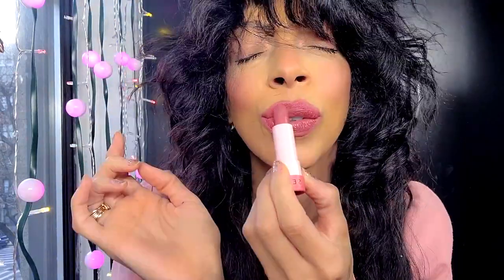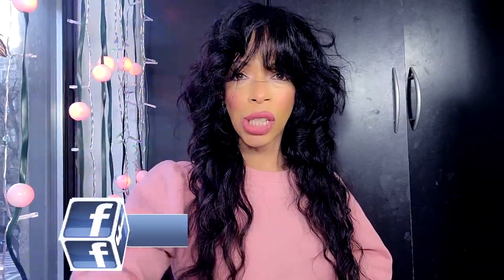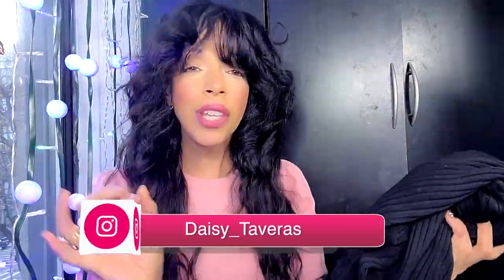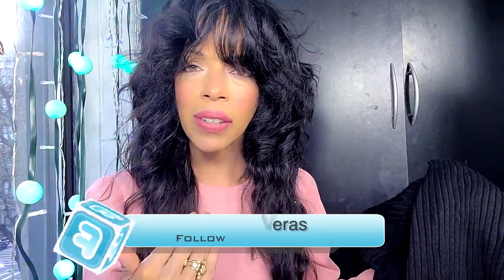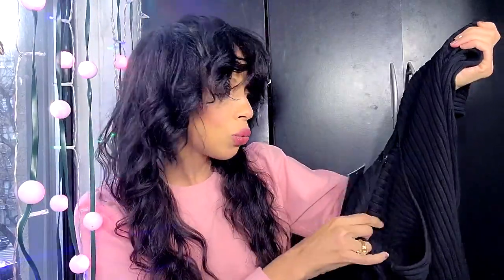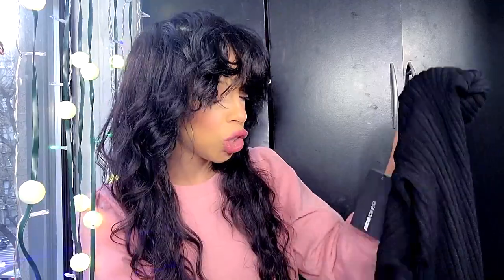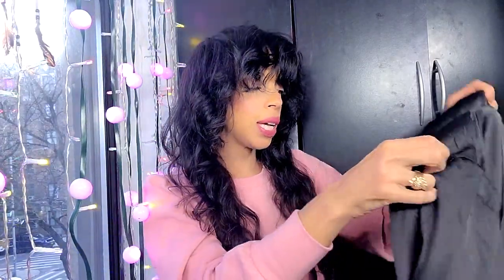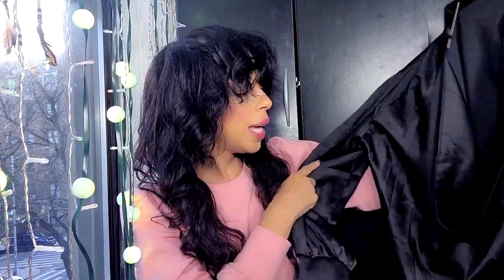FASHION NOVA NEW IN HAUL + TRY ON (SEXY BODYSUITS, KNIT DRESSES)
FASHION NOVA  NEW IN HAUL + TRY ON (SEXY BODYSUITS,  KNIT DRESSES)  I WAS SHOCKED AT THE PIECES I FOUND AT FASHION NOVA ARE THEY ACTUALLY GETTING BETTER IN QUALITY? FASHION NOVA TRY ON HAUL. FASHION NOVA HAUL 2021. FASHION NOVA BODYSUITS. FASHION NOVA CLOTHING HAUL.

HAPPY DECEMBER & HELLO FELLOW SAGITTARIANS!!
DONT FORGET TO THUMBS UP!

LIPSTICK: SEPHORA LIPSTICK STORIES #36
SWEATER IM WEARING: LOCAL STORE
EARRINGS: ANALUISA

PURRRRRR.

GIVE ME A BIGGER THUMBS UP IF YOU LOVE FURRY ANIMALS...